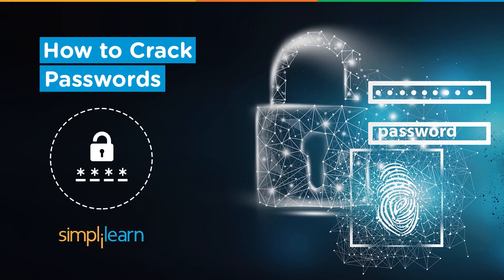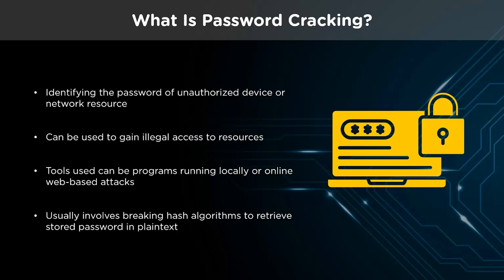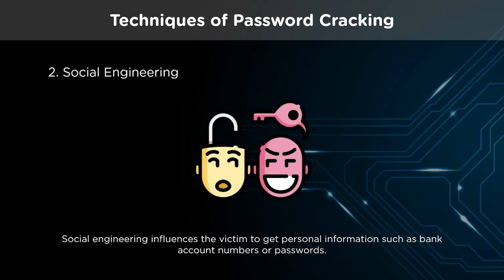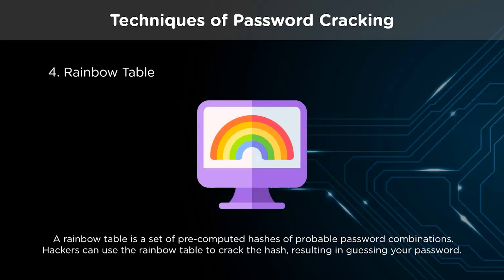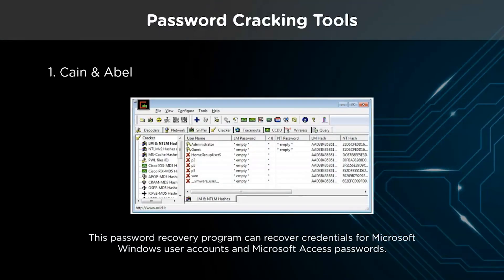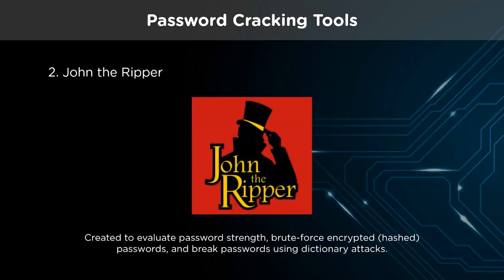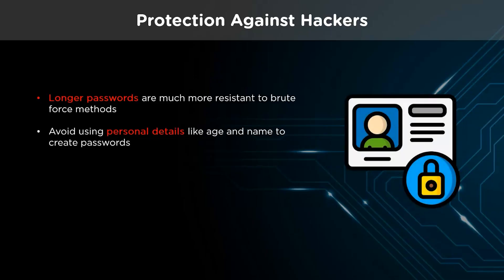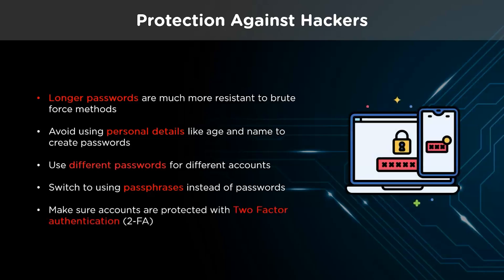This Is How Hackers Crack Your Password | Password Cracking and Brute Force Tools | Simplilearn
️🔥 Professional Certificate Program in Cybersecurity, delivered by Simplilearn in collaboration with Purdue University

In this video on how hackers crack your password, we are going to cover the basics of password cracking and brute force tools. Multiple techniques of cracking passwords are also covered, along with the variety of tools being used by malicious hackers worldwide to steal user credentials. Lastly, we go through some of the recommended guidelines which help users in protecting their passwords.

00:00 - What is Password Cracking
02:49 - Techniques of Password Cracking
05:35 - Password - Cracking tools
07:51 - Protection against Hackers

✅Cyber security is one of the most important domains in the current times. With businesses moving online and shifting to cloud storage, currently, the demand for cyber security is at its peak. Here, we bring you the top 10 reasons to learn cyber security.

✅Cyber Security is a profession that helps achieve the greater good: Cyber security professionals have defended organizations from several deadly cyber attacks that aimed at jeopardising an organization's confidentiality, integrity, and availability. Therefore, if you want to bring about a positive impact and a meaningful difference to the society we live in, then learning cyber security is a great choice!

✅Cyber Security is an evergreen industry: With the onset of the covid 19 pandemic, businesses are moving online and shifting to cloud storage, the demand for cyber security is at its peak.

✅Plenty of Job Opportunities it offers: With the world turning digital, there is a dire need for companies to hire cyber security experts who can protect and safeguard sensitive data.  As firms work to improve their cybersecurity structure, they are also hiring several cyber security experts to design, implement, and maintain their cybersecurity solutions.

✅Good salary package: Organizations are willing to pay sky high salaries for these cyber security experts. There is a lack of skilled cyber security professionals and that is another reason cyber security experts are paid well!

✅ A job that never gets boring and a domain that offers unlimited potential for personal growth: Cyber security is a domain that is constantly evolving and so are the nature of cyber attacks. A cyber security career is not going to be stale. Being in the field of cyber security allows you to constantly upskill and enhance your knowledge and experience.

✅ Key Features
- 8X higher interaction in live online classes conducted by industry experts